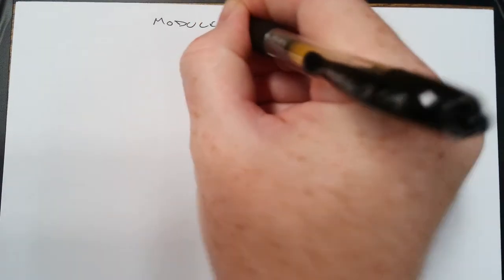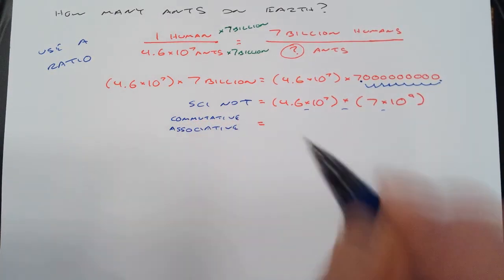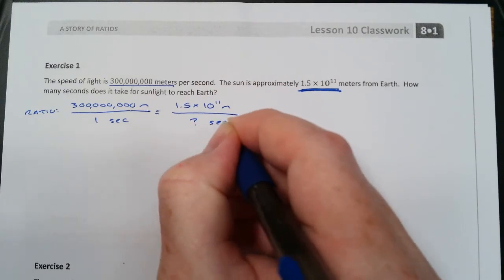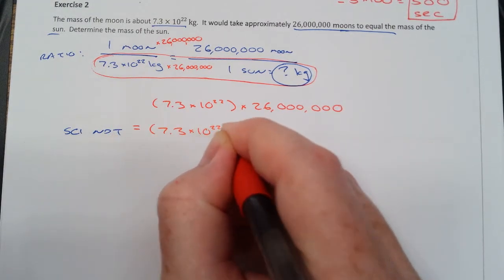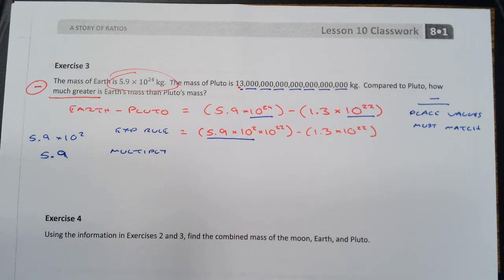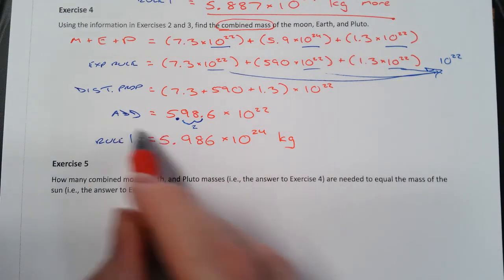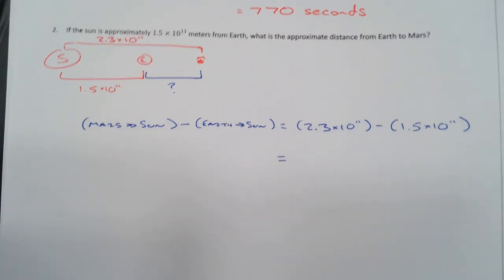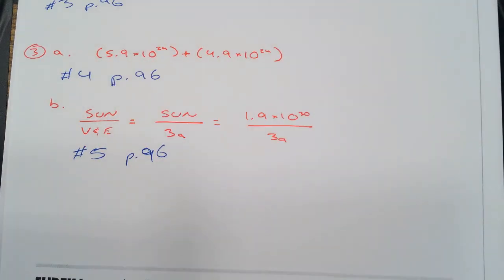8th Grade Eureka Math Module 1: Lesson 10 - Operations with Scientific Notation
8th Grade Eureka Math Module 1: Lesson 10 - Operations with Scientific Notation